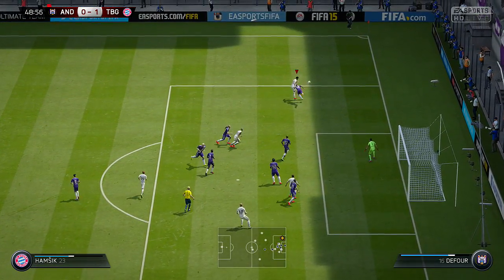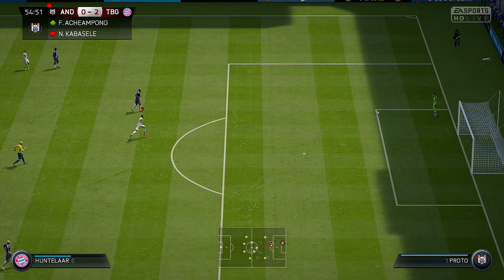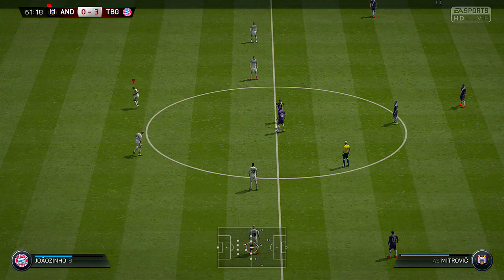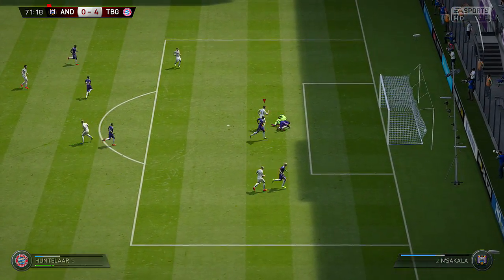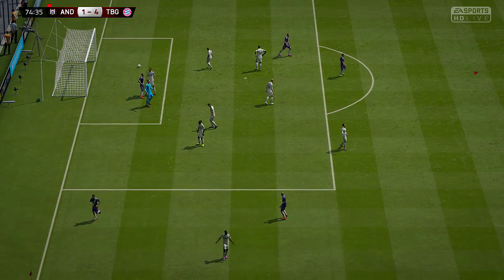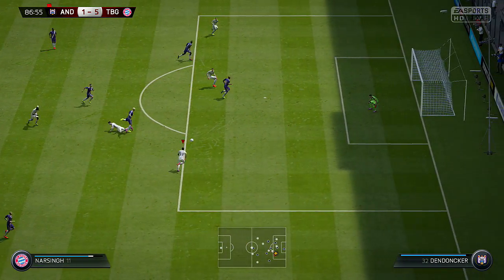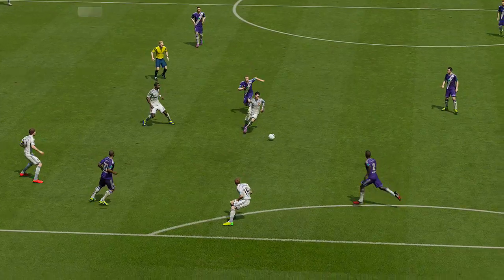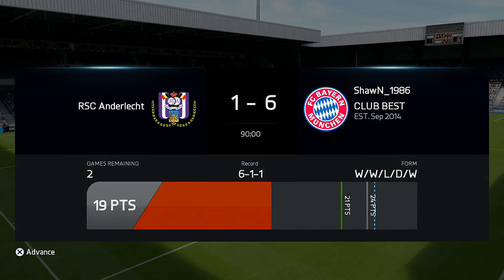FIFA 15 Gameplay - Ultimate Team Part 101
This is my gameplay of the FIFA 15 Ultimate Mode.